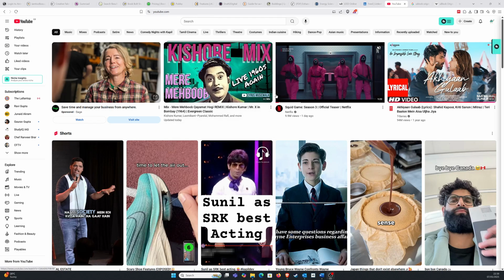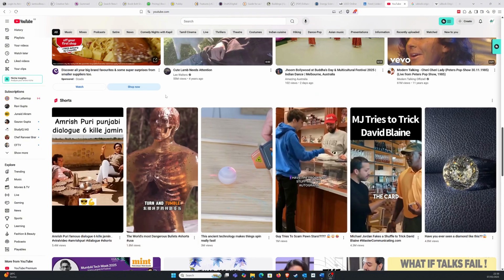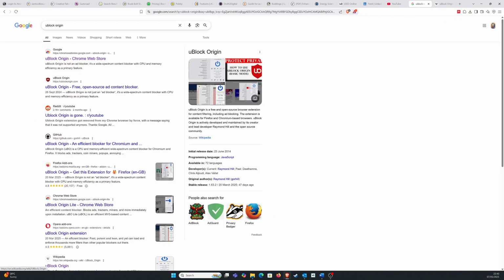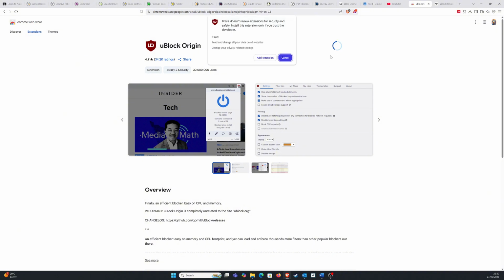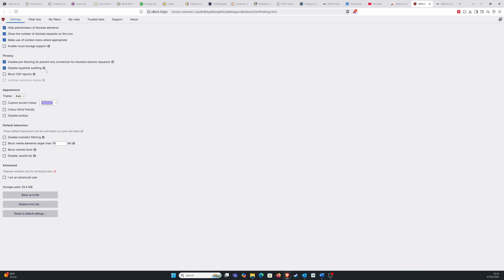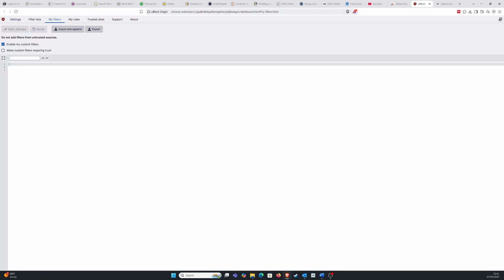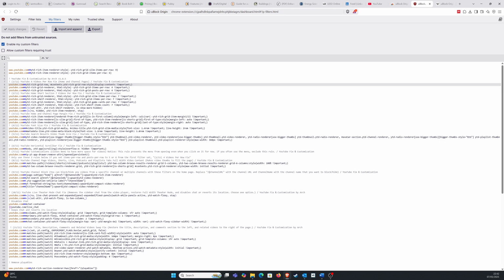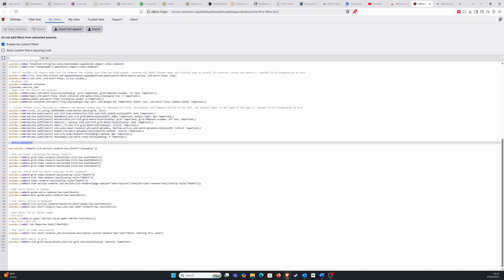How to Fix YouTube’s TERRIBLE New Layout | Remove Ads, Shorts & Playables | uBlock Origin Setup 2025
Want to remove YouTube ads, Shorts, Playables, and the messy new layout? This video shows you EXACTLY how to fix the YouTube UI using uBlock Origin. In just a few clicks, you’ll clean up your experience and take back control of your homepage.

 - Step-by-step setup for uBlock Origin 2025.
 - Remove annoying ads & Shorts.
 - Disable the new Playables section.
 - Restore a distraction-free YouTube layout.